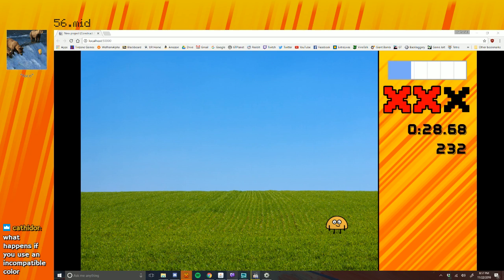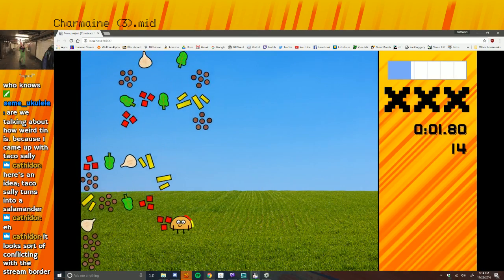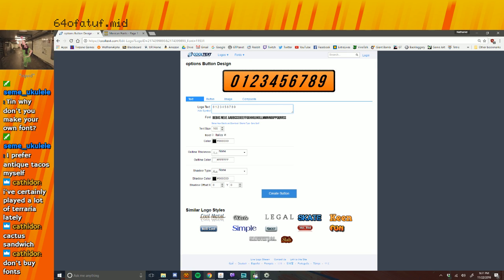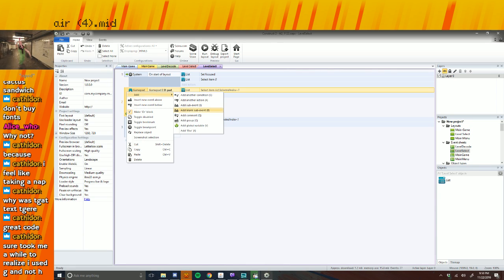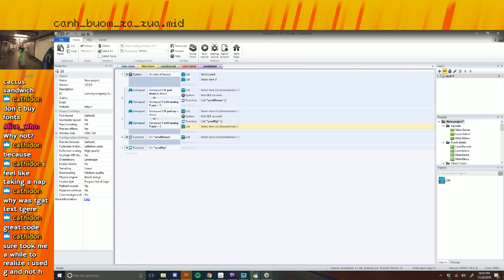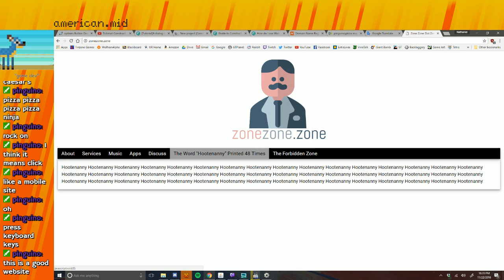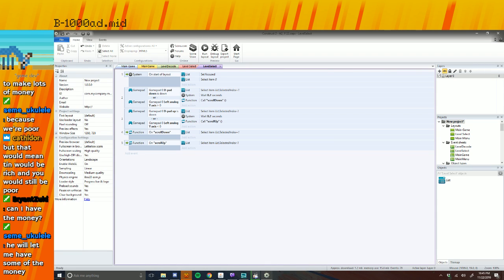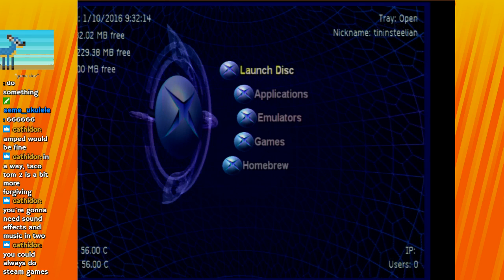I'm developing Taco Tom 2! [11/22/16]